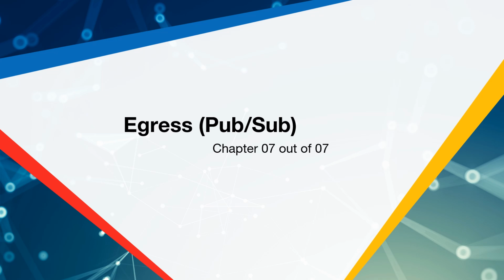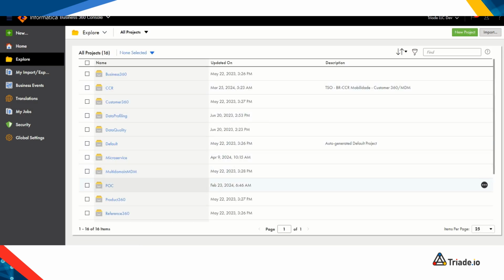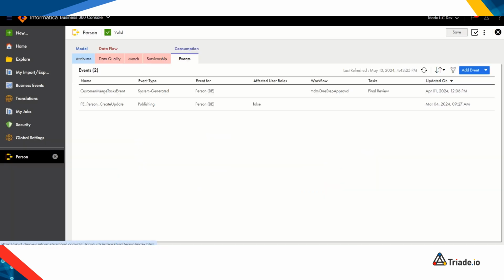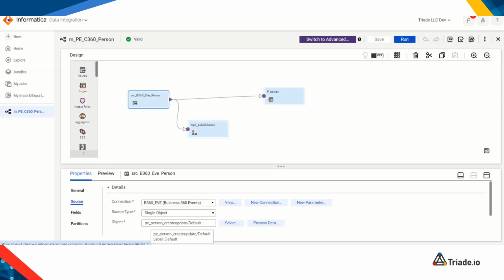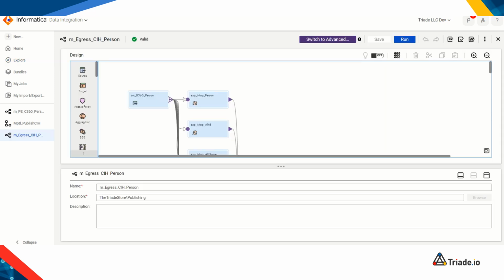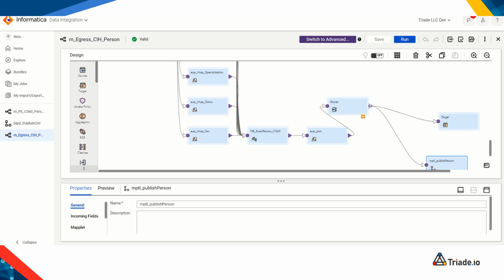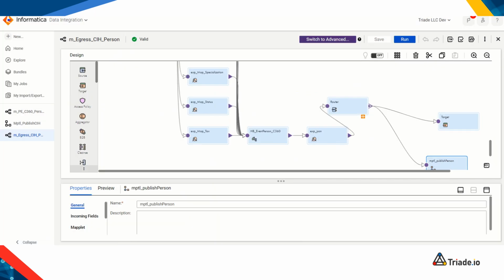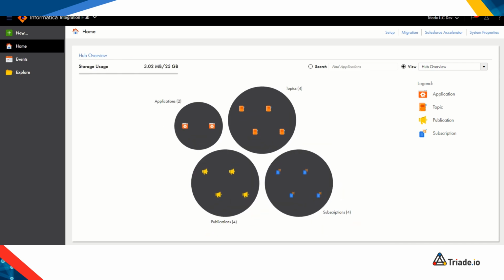Triade Store Demo P3.2 Egress Pub&Sub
Discover how Triade Store supports the entire software development lifecycle with cloud data solutions.
In this series, you’ll explore real use cases, architecture and components, live demos, data profiling, exception handling, and scorecards — all in a clear and practical way.

If this content was helpful, don’t forget to like the video 👍